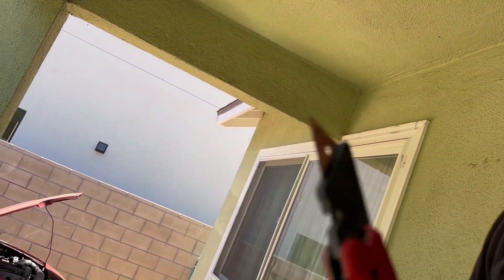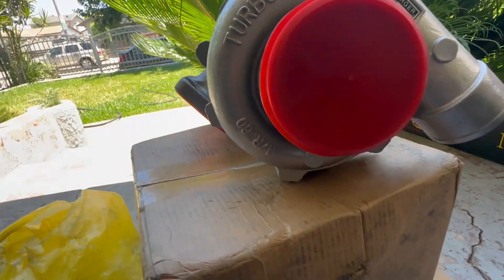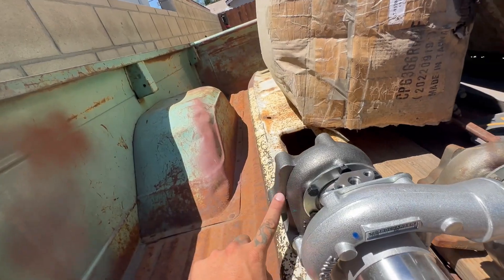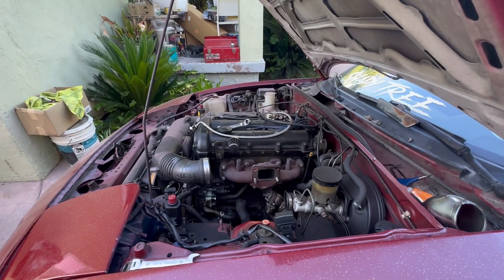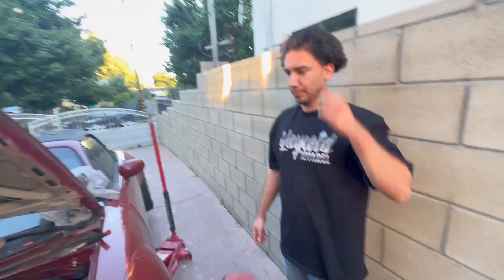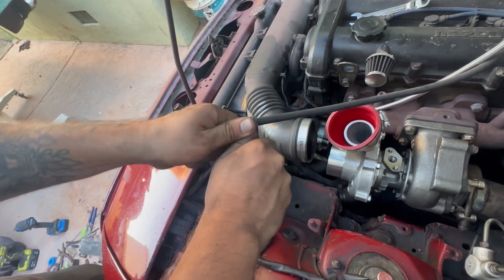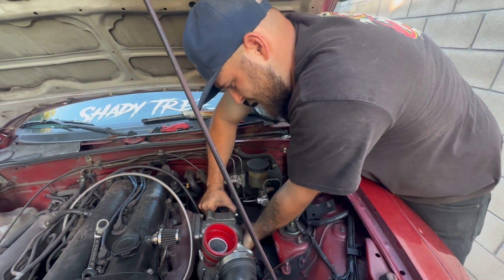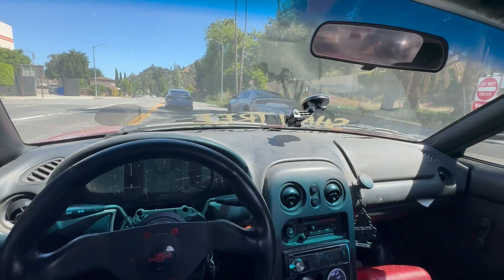Downsized my turbo and raced a Honda